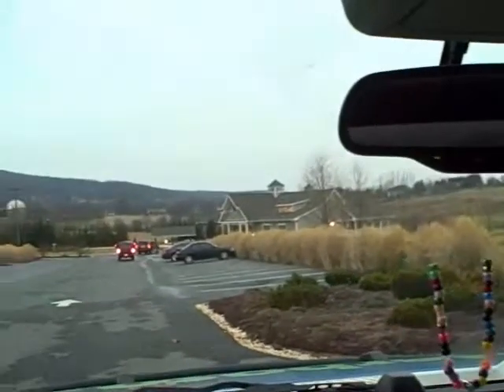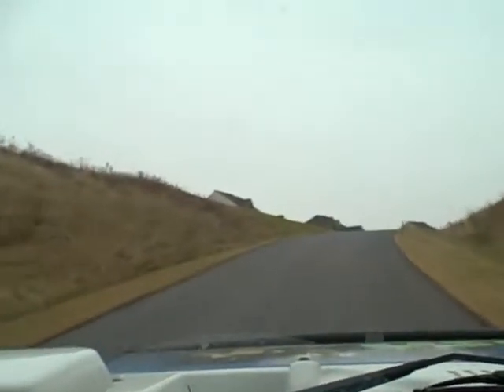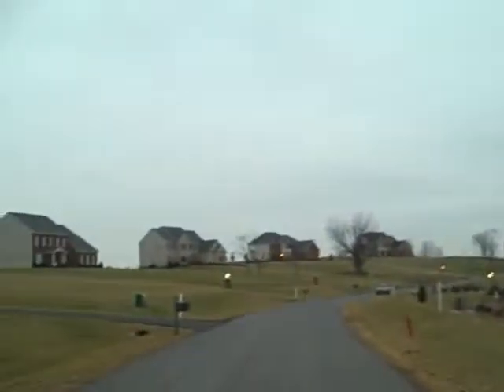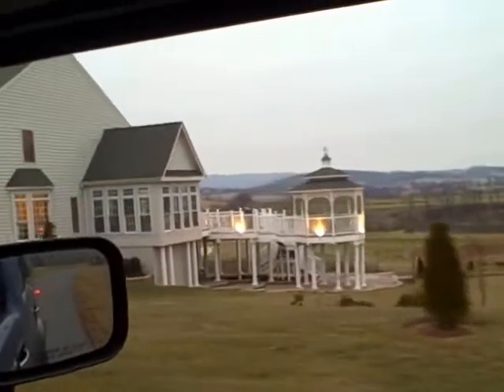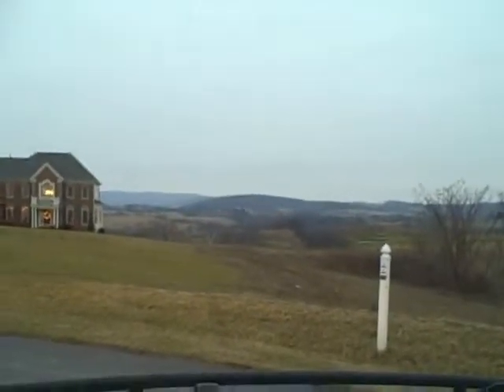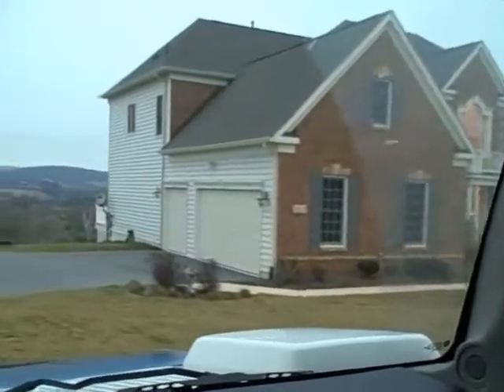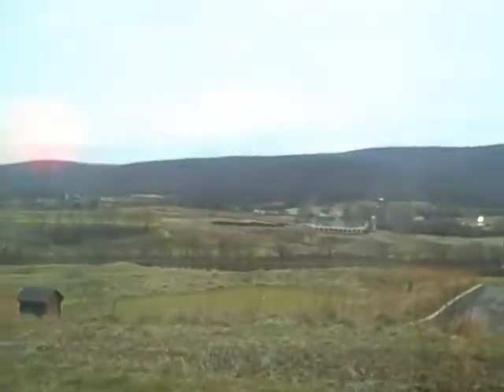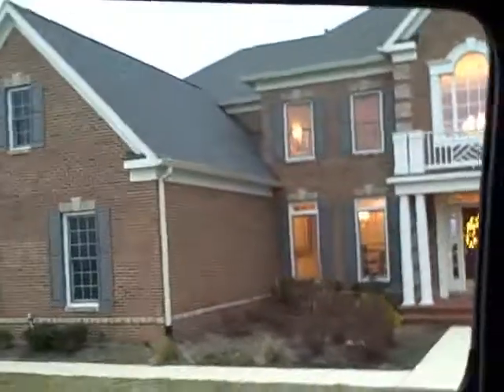Beautiful Home for sale in Middletown Maryland Frederick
Middletown MD Homes For Sale